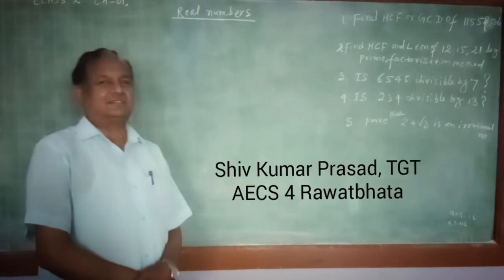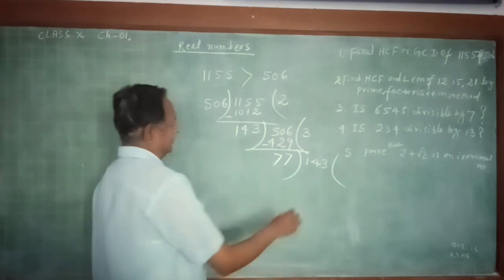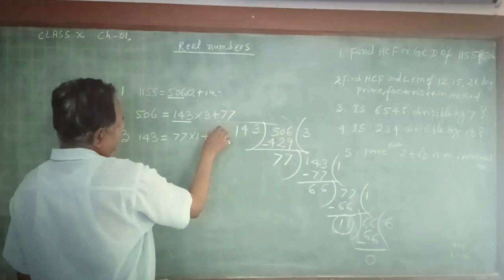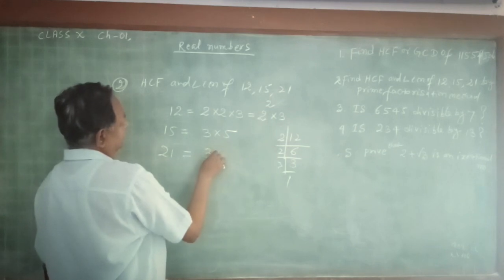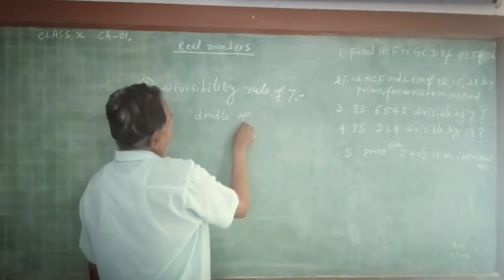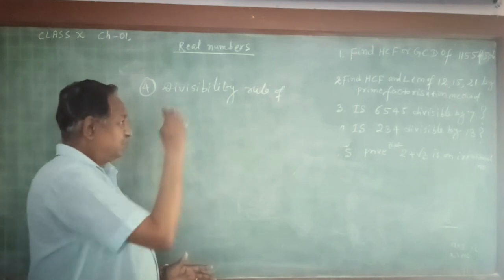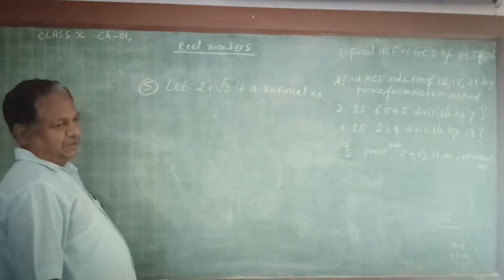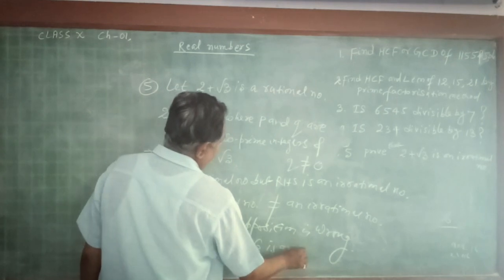Class X Maths, Real Numbers, Part-2